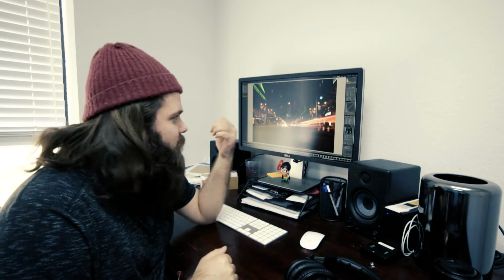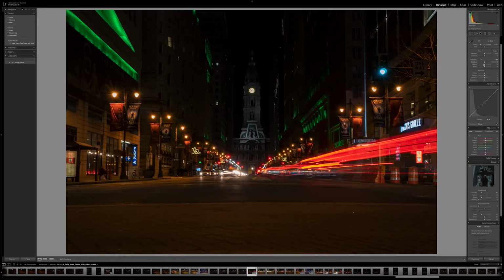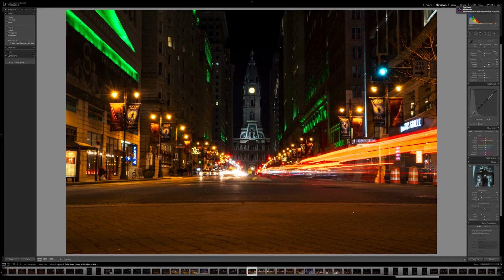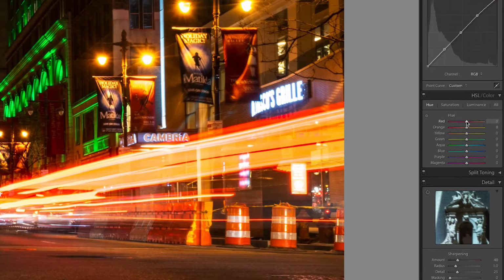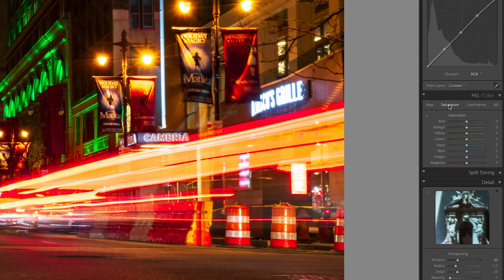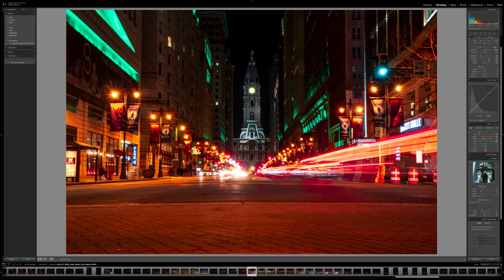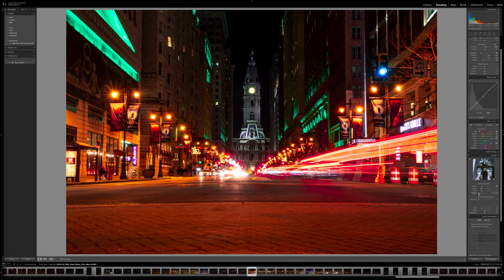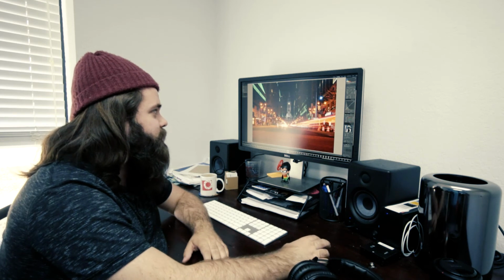Photo Editing in Adobe Lightroom | Tips by Pixel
Ever wondered how to make your photos look crisp, clean, with colors that pop out? Our Lead Producer Tristan wanted to share some of his tips on how he edits photos using Adobe Lightroom. Detailing some of the basic photo editing features, as well as an in-depth guide to the HSL and Sharpness tools, you'll get more than enough ideas to add to your mental toolbox! Do you have any tips or techniques you'd like to share with Pixel Labs? We'd love to hear 'em! Also, comment your favorite Adobe Lightroom tool that you use to make your photos stand out!
Hit us up on social media!